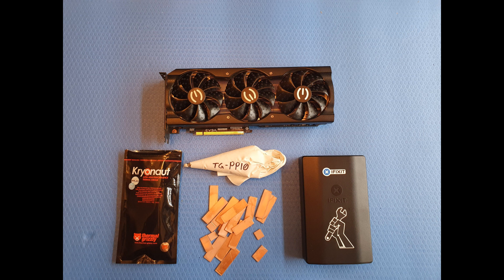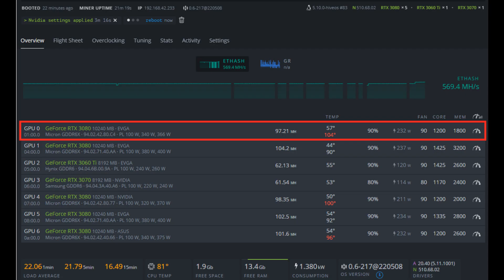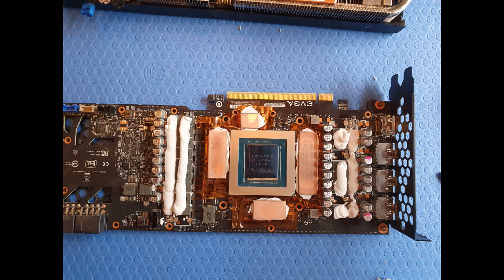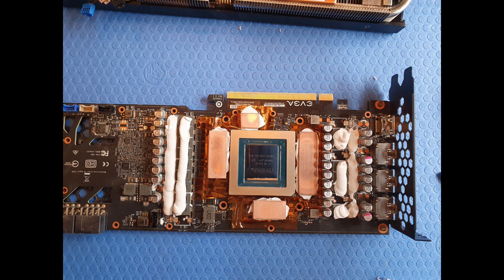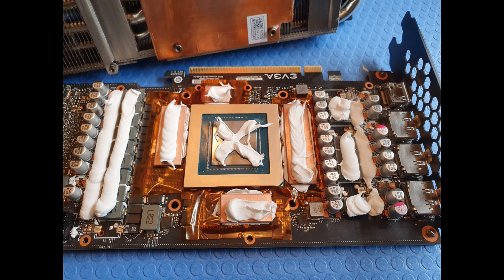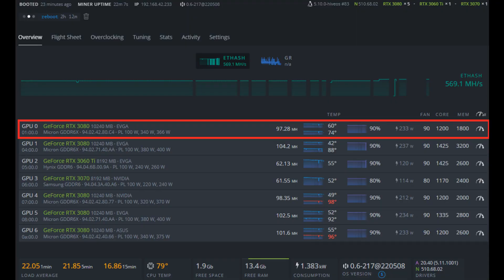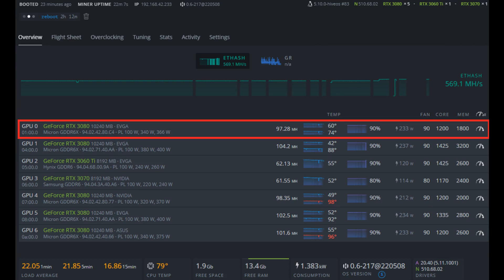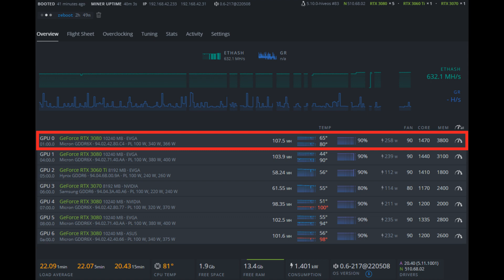3080 Copper Shims + TG-PP10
In this video I upgrade the cards cooling with Copper Shims + Thermal Putty, using Kapton Tape this time (thanks Justin).

TG-PP10 Thermal Putty
Dupont 2 MIL (0.002") Kapton Tape (1/4" and 1")

1.60mm Copper Shim:
GDDR6X (probably GDDR6 too)
1x VRAM 14 x 12 mm
2x VRAM 14 x 24.8 mm
3x VRAM 14 x 37.5 mm
4x VRAM 14 x 50.5 mm

Timestamps:
0:00 3080 Copper Shims + TG-PP10
0:30 Baseline temps and OC
0:50 Top View with Shims and Putty
1:36 Don't try this at home
2:32 Putty timelapse with Copper Shims
3:57 Results
4:38 Increased Overclock